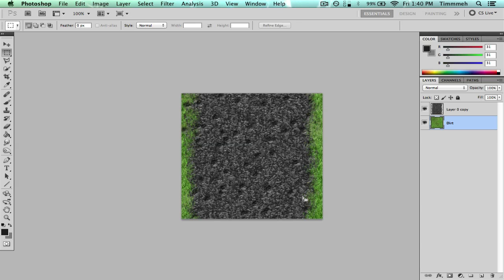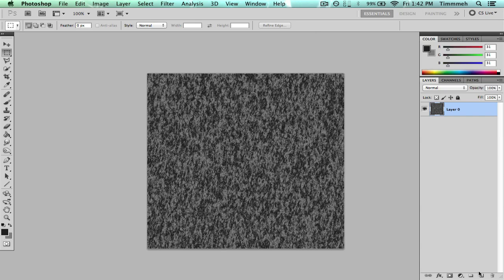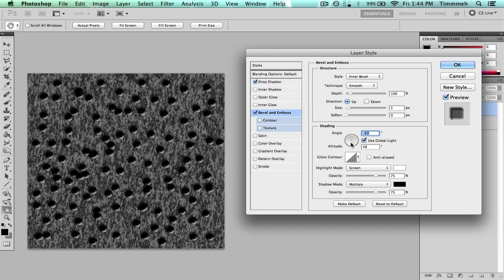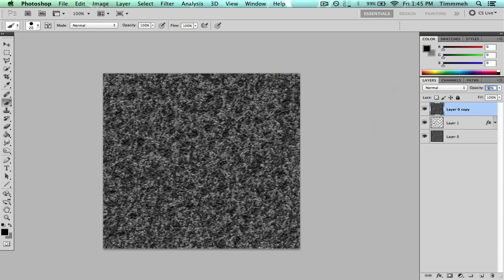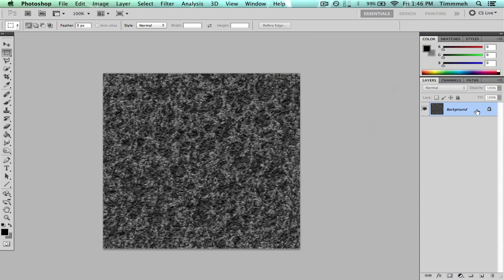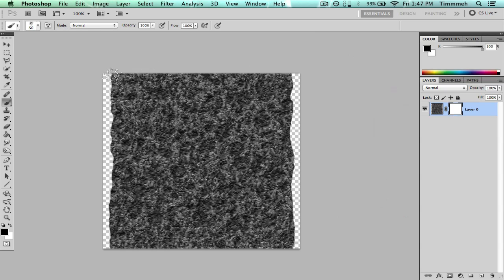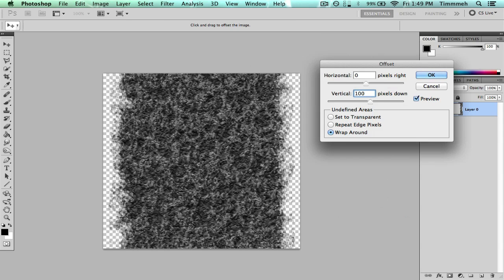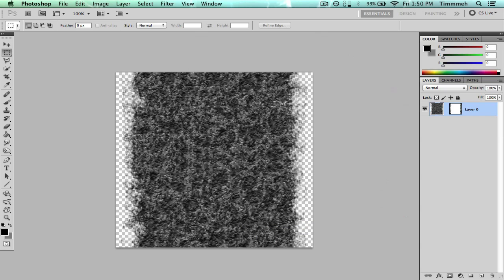Cobble Path Texture Tutorial - Photoshop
In this tutorial I show you how to create a cobble path texture in Photoshop, this texture can be tiled smoothly for textures or art or whatever you fancy. Apologies for the audio quality, I may re upload depending on the comments, hope it helps.